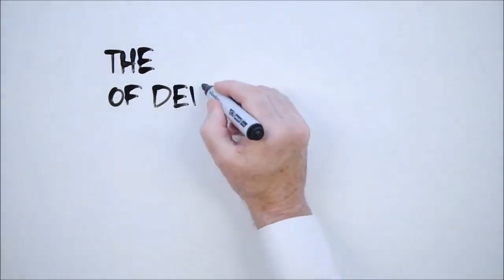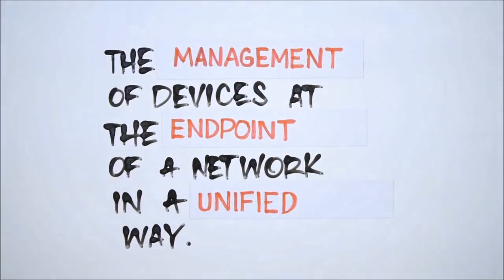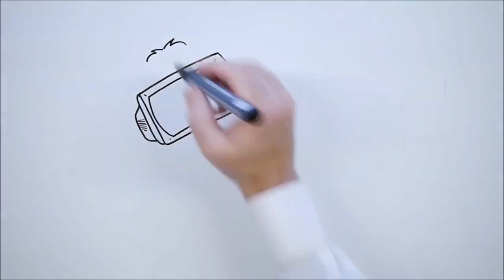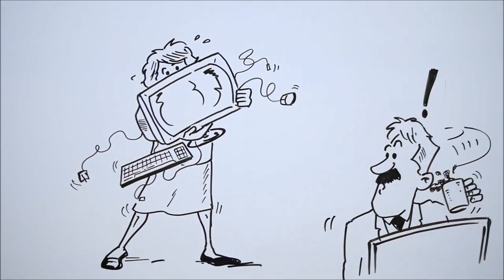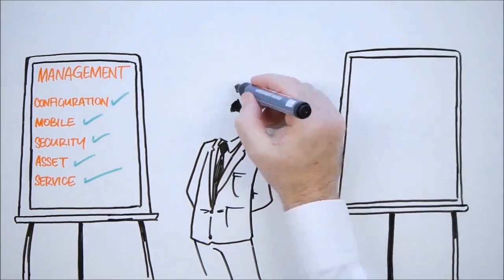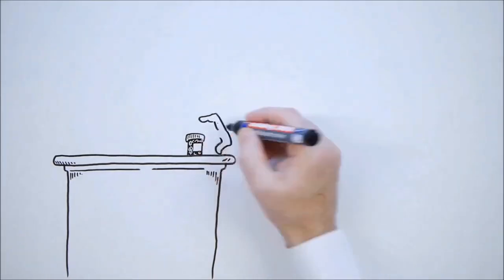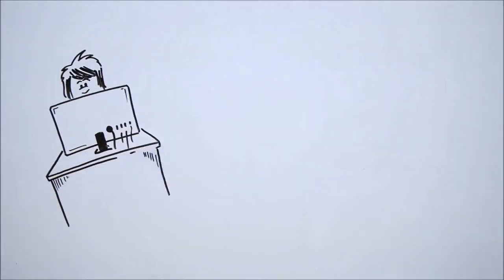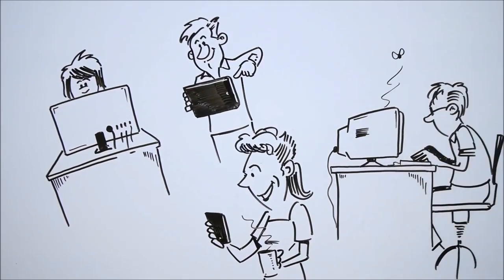What to Look for in a Credible Unified Endpoint Management (UEM) Solution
Invest in a Unified Endpoint Management (UEM) solution that actually meets your device management needs. (No, all UEM solutions are not created equal.) This video outlines the capabilities to look for when you’re ready to move forward with UEM.

ZENworks® Configuration Management (formerly Novell® ZENworks Configuration Management) automates IT management processes across the lifecycles of desktops, laptops, and mobile devices. ZENworks Configuration Management's unique identity-based management capabilities make employees productive by providing them with the tools they need—regardless of what devices they use or where they choose to work.